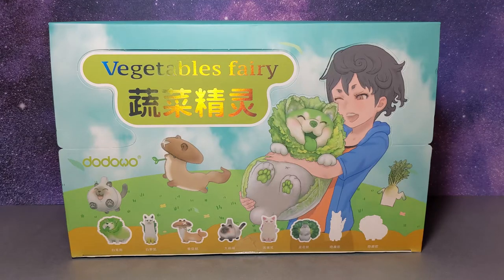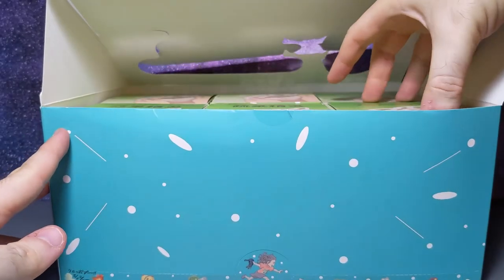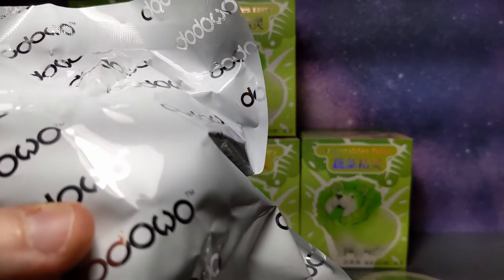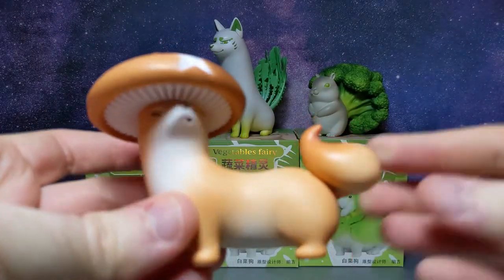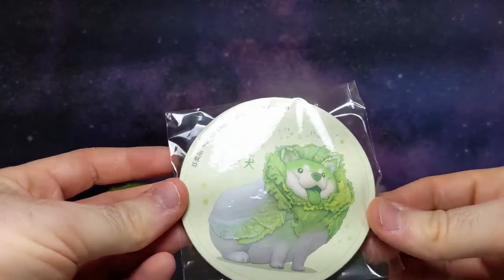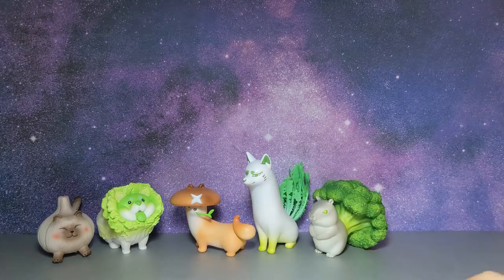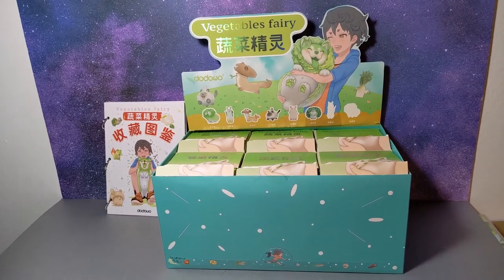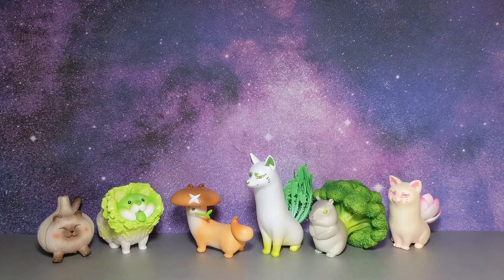Dodowo x PonkichiM Vegetable Fairy blind box figures!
Welcome to the world of Vegetable Fairies! These lovely figures are based off artwork by PonkichiM. I preordered a case the moment I discovered Dodowo was making figures of them. This set came with some pretty cool surprises...I had no idea you got coasters and a sweet booklet inside! Thanks Cabbage Dog.

Full lineup:
-Cabbage Dog
-Garlic Cat
-Broccoli Squirrel
-Lotus Root Fox
-Daikon Raddish Fox
-Shiitake Mushroom Weasel
-[Secret Rare (SR)] Red Daikon Raddish Fox
-[Secret Secret Rare (SSR)] Yellow Cabbage Dog

Extras:
-Each figure comes with a coaster!
-Three-ring pamphlet advertising Vegetable Fairies

0:00 Intro and box overview!
6:28 Opening all 6 figures!
27:23 Taking a closer look at the pamphlet!
33:50 Final thoughts!